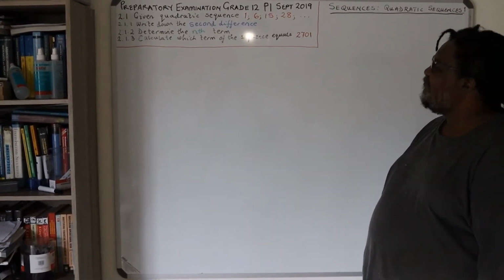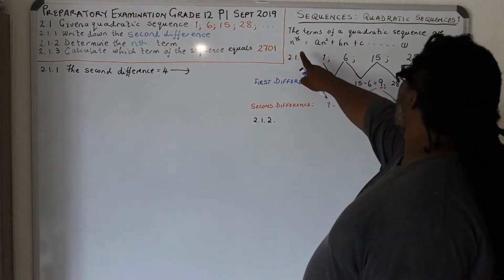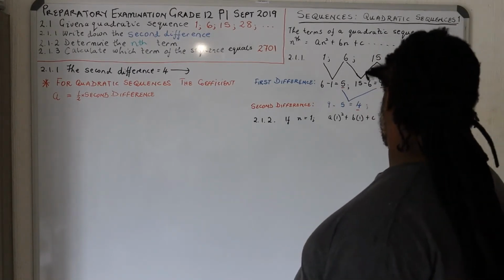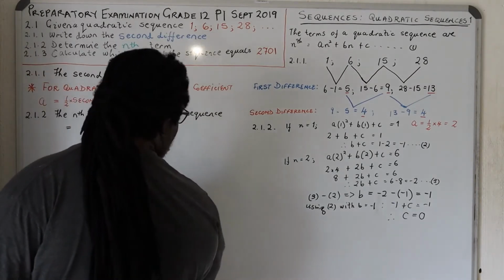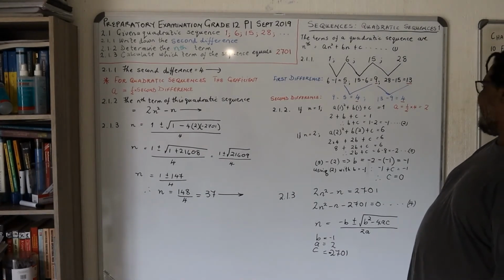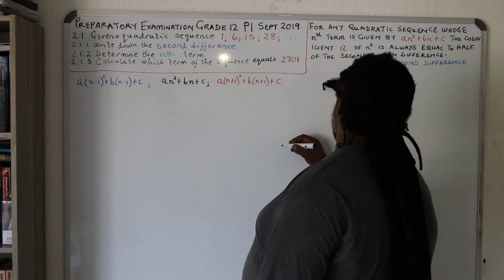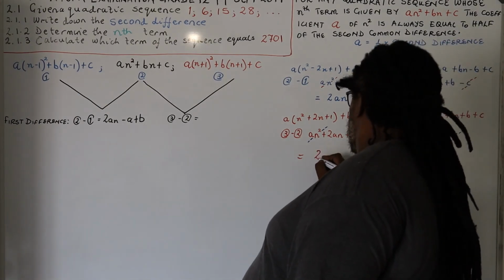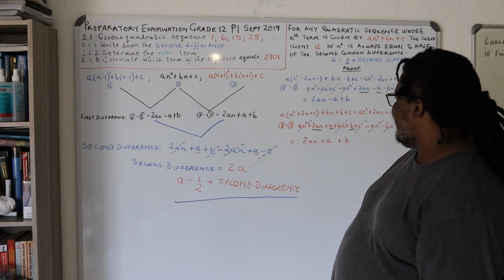SEQUENCES:QUADRATIC SEQUENCES 1 IGSCE A AND AS MATRIC LEVEL AND FIRST LEVEL UNIVERSITY PRECALCULUS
This was a quadratic sequence question that appeared in the South African Matric paper of September 2019 as Paper 1.

This question is also legible for IGSCE Cambridge A and AS level students as well as IGSCE O level students taking Additional Mathematics as a subject.

The proof part of it can also be asked to first level university students taking Precalculus as part of their curriculum.